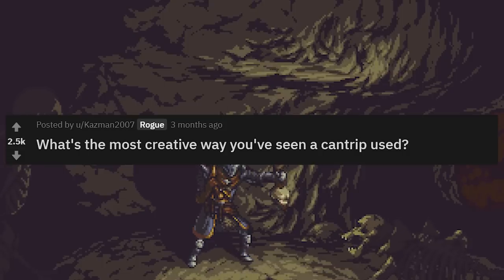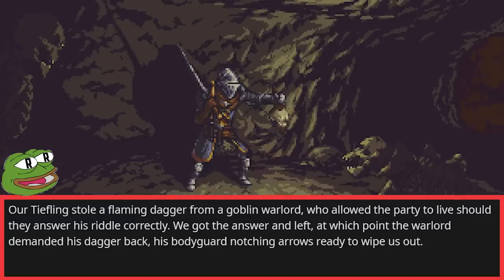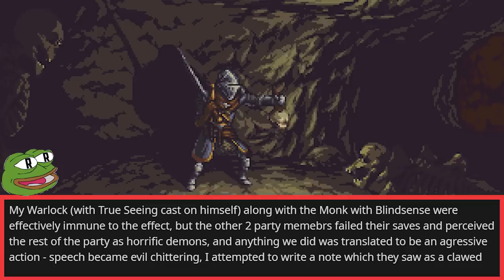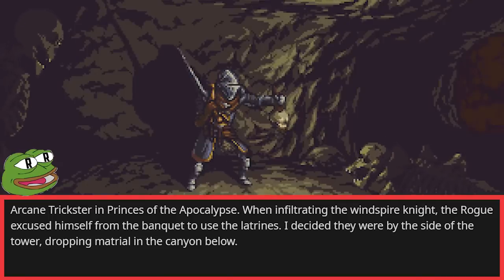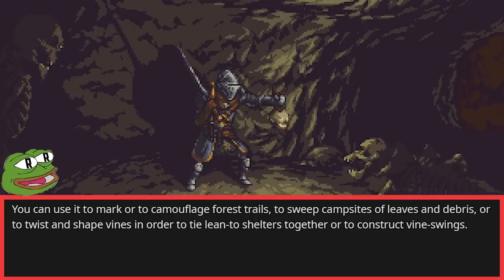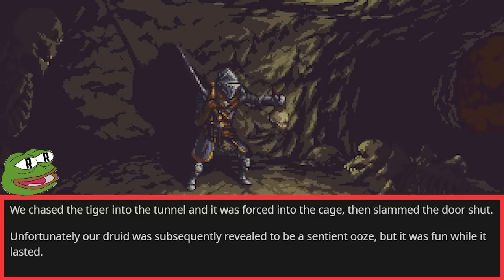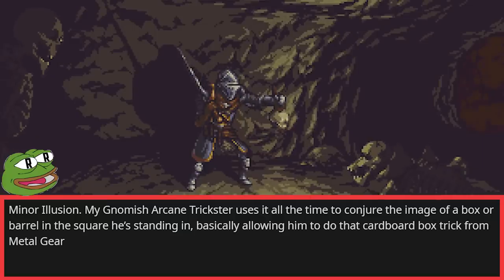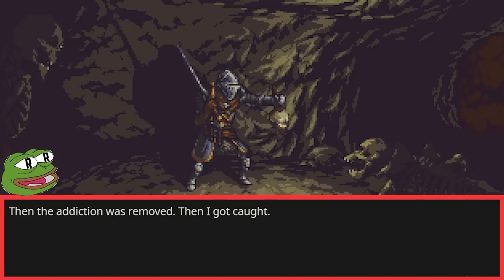What's the most creative way you've seen a cantrip used? (r/dndstories)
What's the most creative way you've seen a cantrip used?#1 (r/dndstories)
If you have any stories on this topic, please leave them in comments.
We plan to make the last in the series using them!

Also, you can follow us on internet on other channels here:-

Credits-
Narrator: Brian Vaughn VA / BMVoices

Posters:

1. u/Kazman2007
2. gRAWRold
3. jmkidd75
4. Backflip248
5. Tomo730
6. Tinnis_
7. knives4540
8. Legless1000
9. Incendiis
10. NaitoNii
11. Bloodcloud079
12. Ehhhk
13. TellianStormwalde
14. CalibanDrive
15. DrShadyTree
16. catsAndImprov
17. Doctor_Expendable
18. DasLoon
19. Tinnis_
20. FerretAres
21. Zanderkerbal
22. Kumirkohr
23. Packrat1010
24. TKBarbus
25. cdnhollywood

What's the biggest mind-f**k you've seen during a DND campaign?
What's your worst loot stories?
What's the saddest death that you have ever encountered while playing D&D?
What's the funniest way you spoiled a important plot element in your campaign?
DND players, what was your funniest “rolled a 1” moment?
DMs, What is a plotline you've always wanted to run?
Ever had another PC kill your character?
DND Players, What is the coolest character you have ever played?

DND players, what was your funniest “nat 20” moment? (r/askreddit)
DND players, what’s your best Stories of Rope? (r/dndstories)
D&D Players, what's the most screwed up thing you've ever done in a game?
What's the worst TPK you've experienced?
DND Nope Moments #1
What’s your best Tarrasque story?
What's the funniest thing PC's latched onto?
What is the most unexpected damage you've ever done as a PC or DM?
What is the smallest way your DM has driven home how "evil" a villain is?

What is your favorite evil character concept?